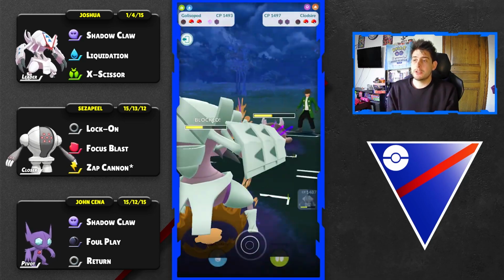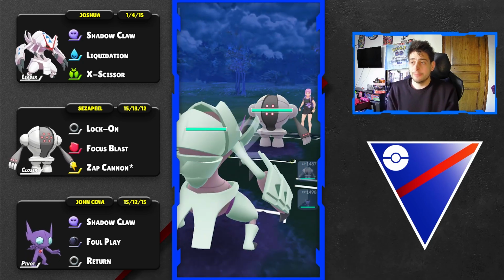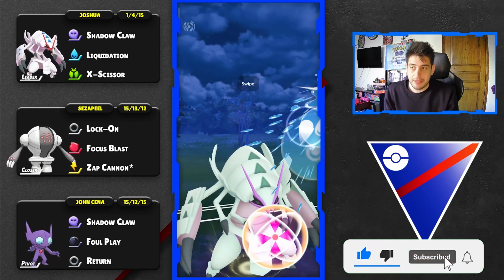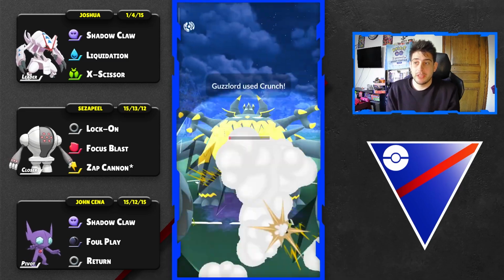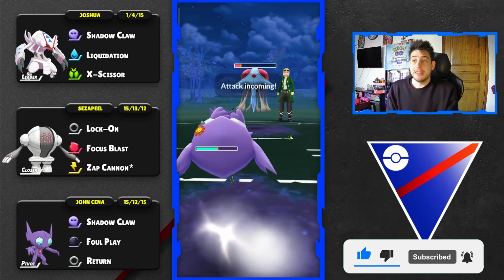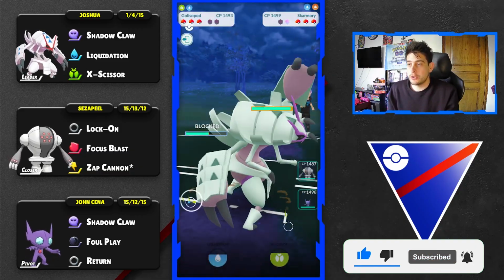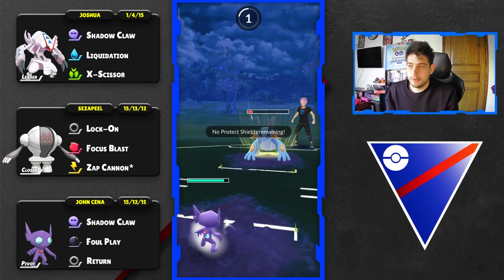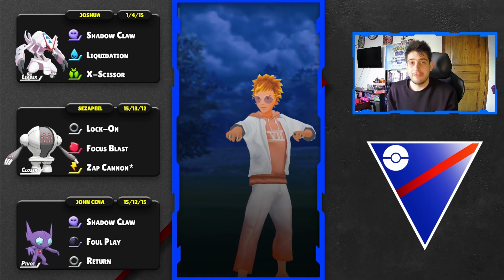I BROKE THE ALGORITHM with THIS TEAM in Great League | GO Battle League - Pokemon GO PvP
Today we dive into Great League Open.
I am showcasing a Team that will get you positive match ups all the time in Great League!